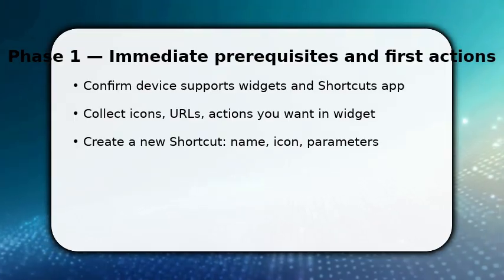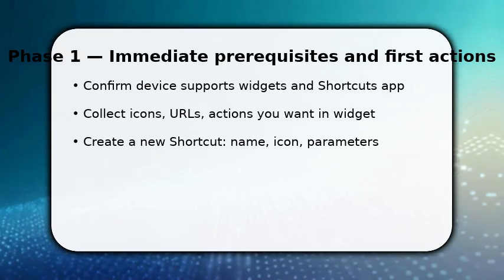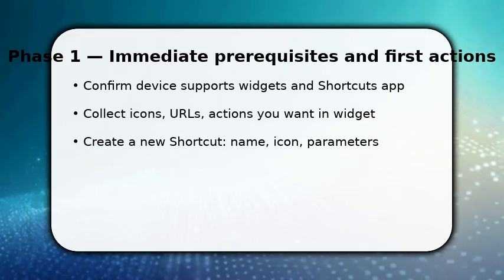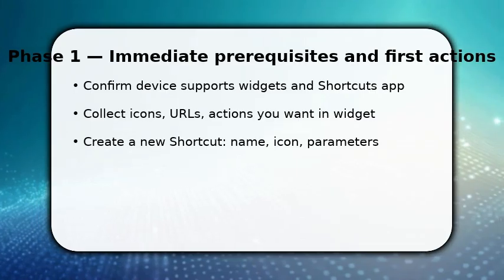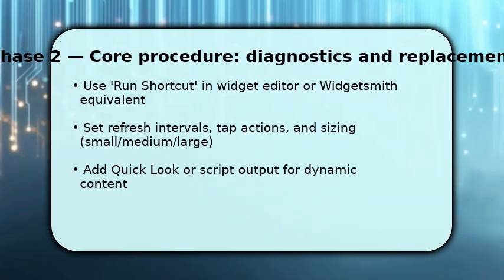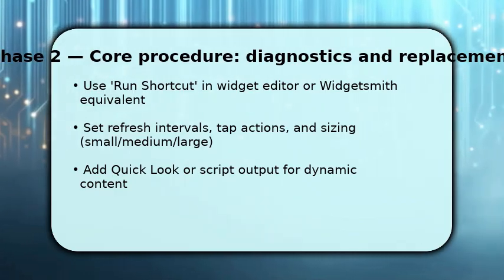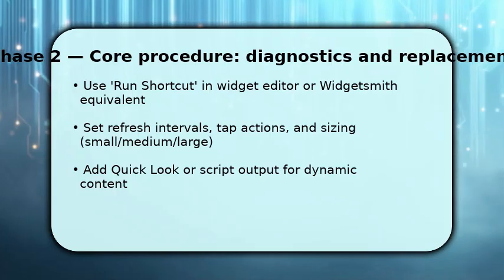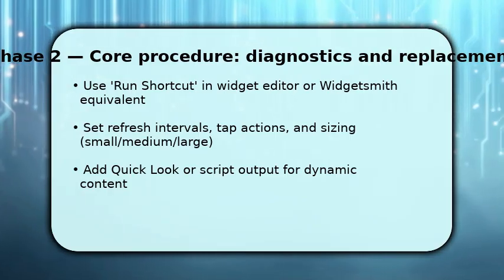How to Make Widgets with Shortcuts (full Guide)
How to Make Widgets with Shortcuts (full Guide) | 🔒 Surfshark VPN Deal — Stay private and secure. $1.99/mo + 3 Months Free ▸

Dive into the world of widget creation as we provide a comprehensive guide on making custom shortcut-driven widgets. Learn step-bythy techniques to enhance your productivity and streamline tasks with these handy tools.

how to make widgets, shortcut driven widgets, productivity tips, custom shortcut creation, task automation guide, widget development tutorial, efficiency hacks for home use, create your own widgets